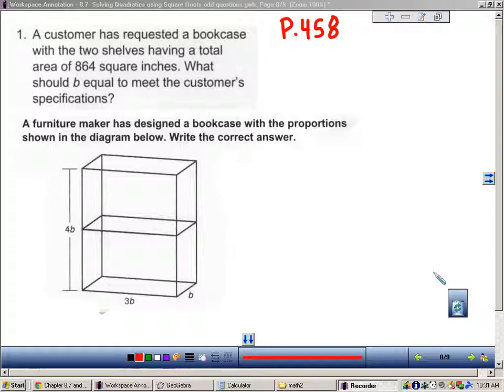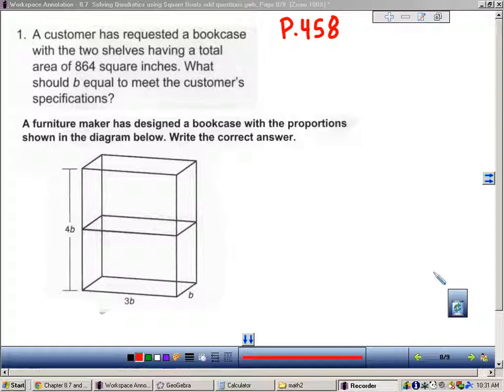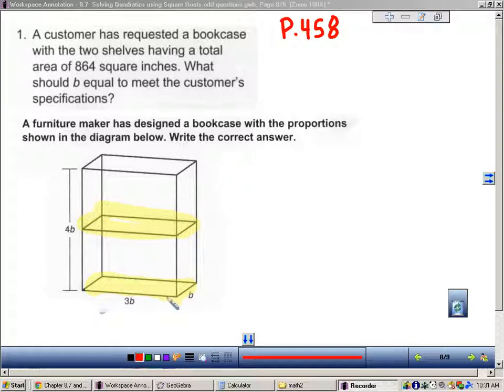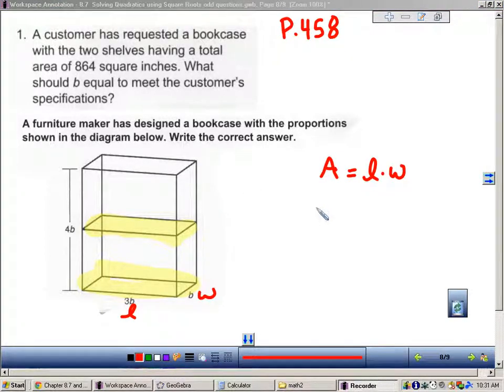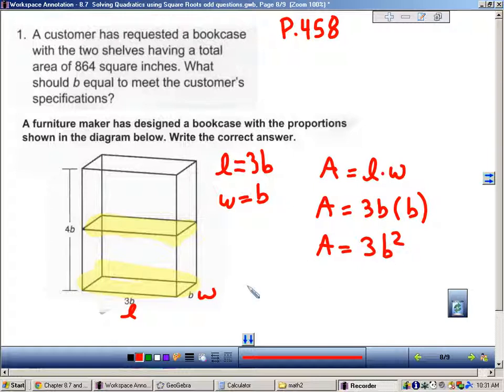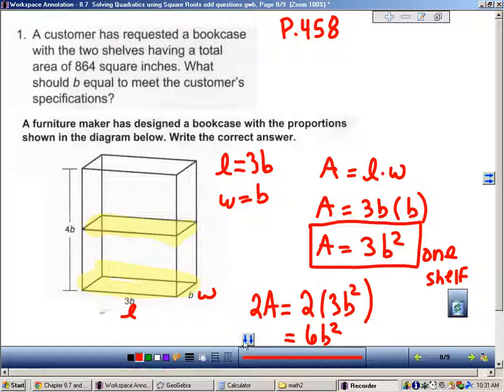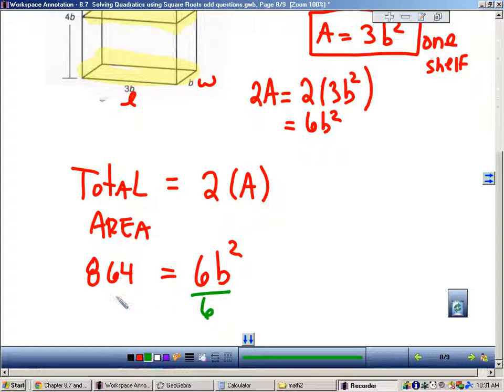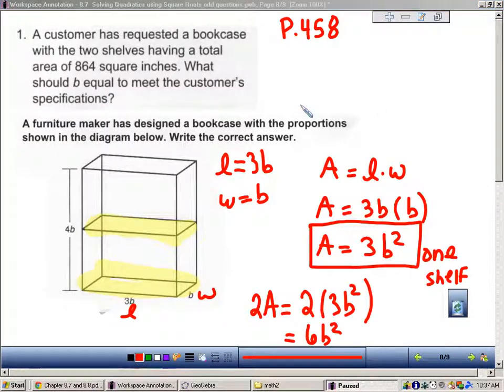8.7 Practice Question 1 page 458